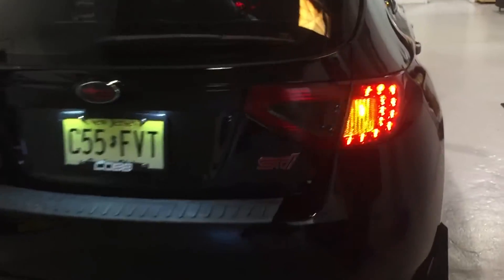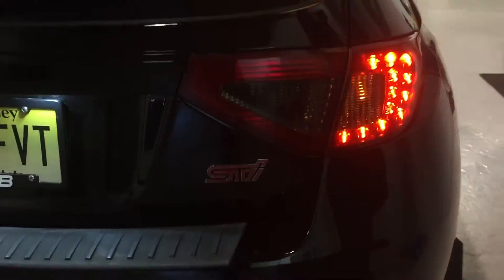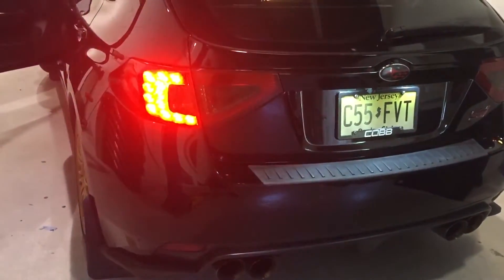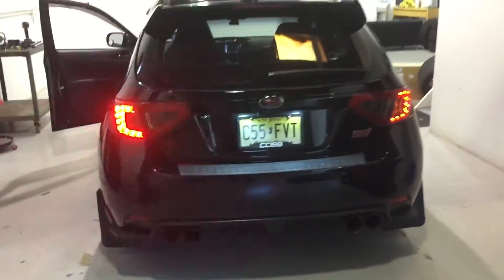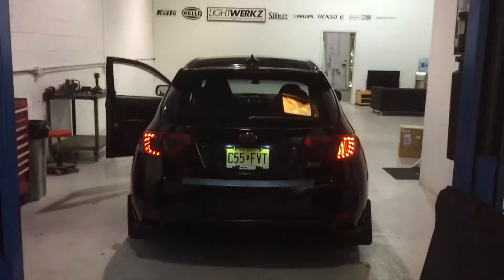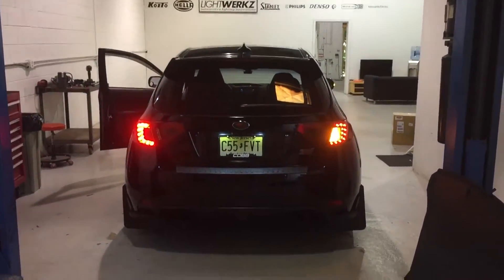Product Overview: Diode Dynamics - Impreza Tail as Turn Module